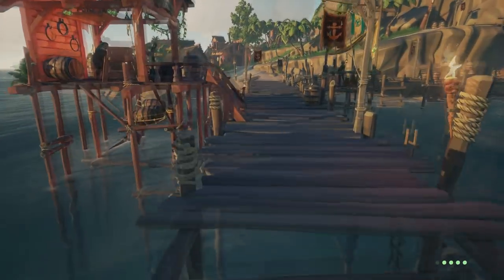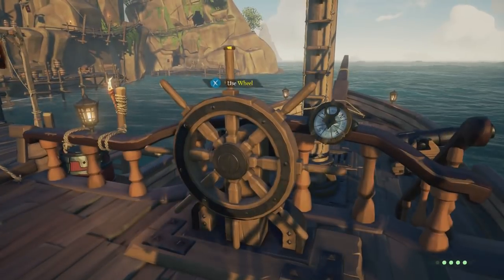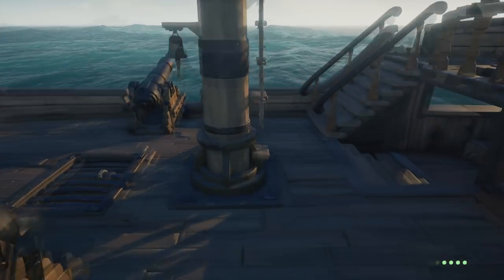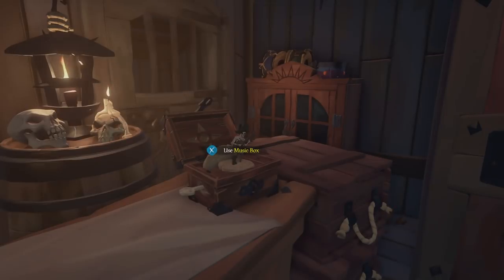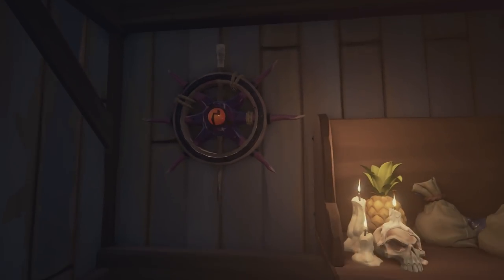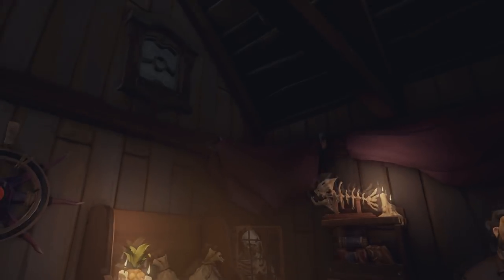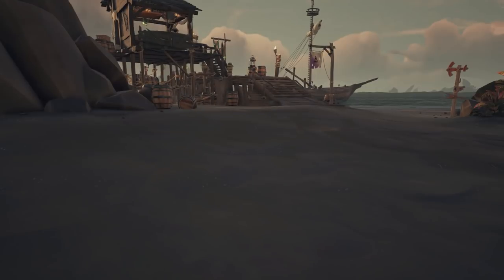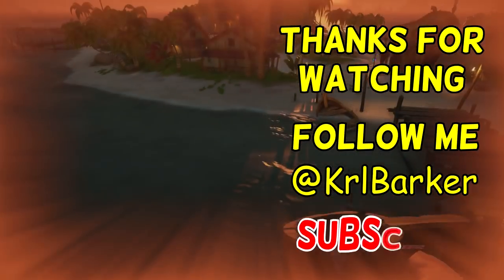CUSTOM WHEELS/HELMS COMING SOON? / SEA OF THIEVES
Today’s video is all about the possibility of custom wheels coming soon to Sea Of Thieves as in Dagger Tooth outpost there is a Kraken Wheel on the wall of the equipment shop.

GamerTag: KrlBarker

Cursed Sails brings significant additions to Rare's swashbuckling multiplayer pirate adventure, some of which the developer has shared in its latest blog post. Top of the list is a new roaming AI threat in the form of "fortress-like" ghost ships manned by literal skeleton crews - which, judging by the new trailer below, will haunt the Sea of Thieves by bursting up from the depths of the ocean, ready to unleash hell.

"All that sustains these grinning terrors," says Rare, "is a thirst for battle that leads them to terrorise Outposts and call out defenders to face them on the tides...". That line about Outposts is especially intriguing; if skeleton crews have, say, the ability to lock-down the game's safe zones until defeated, that's going to make turning in treasure a particularly fraught endeavour.

Elsewhere, Cursed Sails introduces a third ship type to Sea of Thieves; Galleons and Sloops are now joined by the new Brigantine, which is specifically designed to comfortably accommodate crews of up to three people. Additionally, the update will bring a new Alliance system, which, Rare says, "encourages the formation of fleets united under a single cause, ready to tackle greater challenges and share the rewards."

It sounds like this is intended to remedy the issue whereby pirates that have already completed multi-crew tasks currently have no incentive to repeat them and help others.
Rare has also teased Cursed Sails' story, which will apparently revolve around the ocean's shopkeepers. "A tale of ambition and greed escalating into something truly terrible will come to light in Cursed Sails," it says, offering further hints in its latest community newsletter.